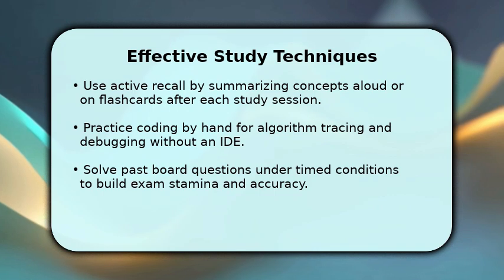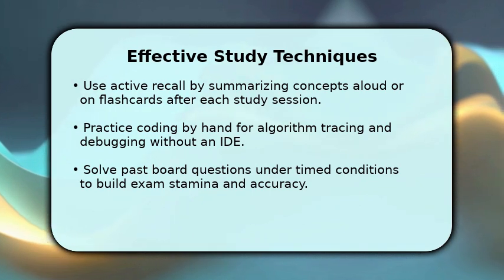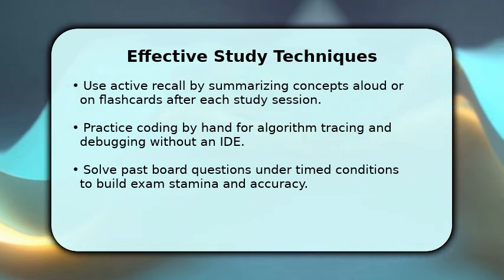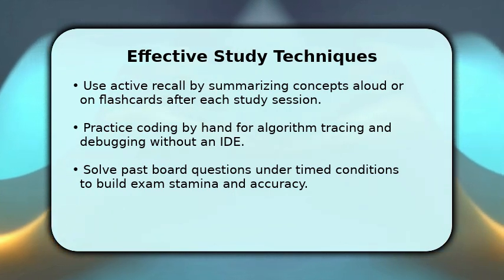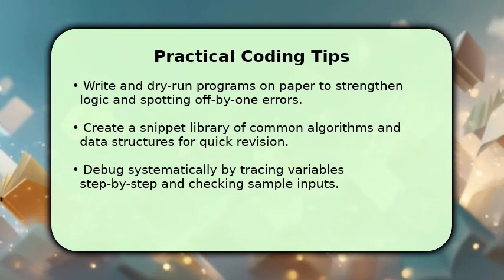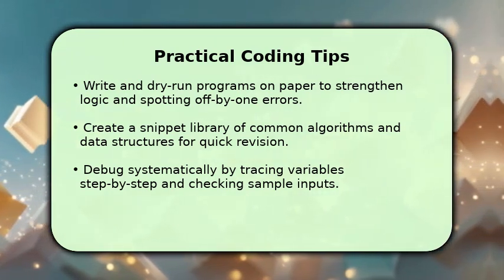How to Study Computer Science for Class 12 Boards (easy Method)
How to Study Computer Science for Class 12 Boards (easy Method) | 🔒 Surfshark VPN Deal — Stay private and secure. $1.99/mo + 3 Months Free ▸

Dive into the world of computer science for Class 12 boards with this easy-to-follow guide. Discover key concepts and study techniques that can help you excel in your exams, including understanding algorithms, data structures, programming languages like Python or Java, and more.

computer science for Class 12 boards, study guide, algorithms, data structures, programming language (Python/Java), exam preparation